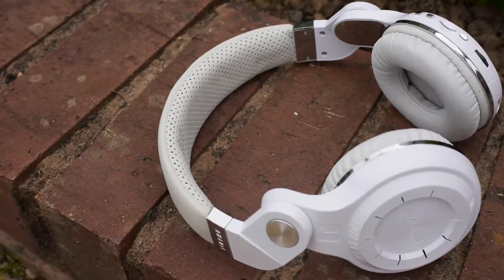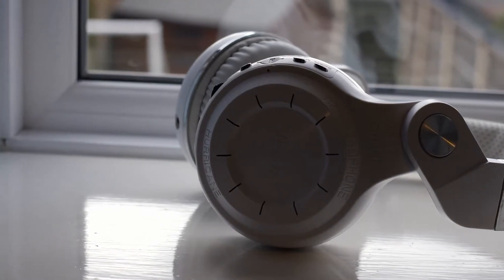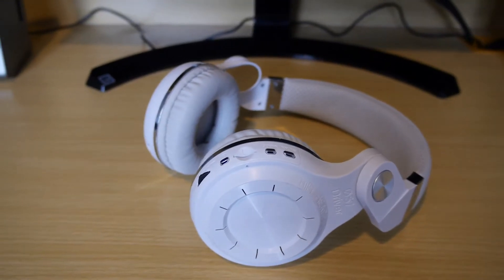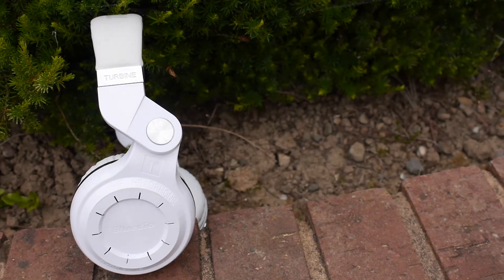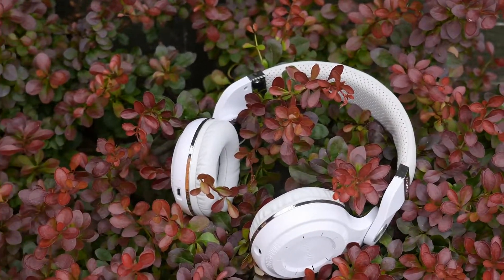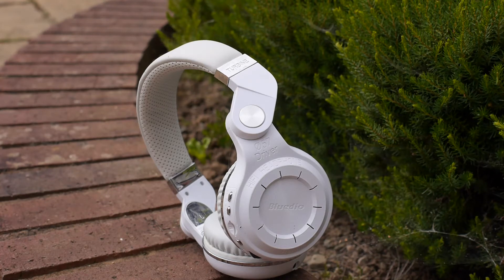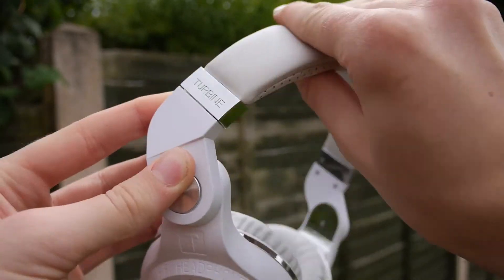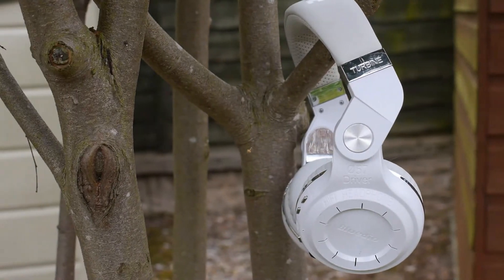Review: Bluedio T2+ Plus Turbine 2 Plus Bluetooth Headphones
What's going on guys? Welcome back to another video! Today we took a look at a pair of Bluedio T2+ Plus headphones. These are bluetooth headphones that cost just $25, so are they any good? Let's find out.

Or here (International/USA)

These headphones sound fantastic for the price. Even though they look quite bad I recommend them on sound quality alone. Maybe take a look at the black colour? They look better.

Once I reach 1,000 YouTube subscribers with the help of you guy, I will be giving away 3 pairs of Bluedio Vinyl headphones. Yes, 3, worth $70 each! So with the support of you, I can take this channel much further, bring you better content and of course, giveaway more expensive items.